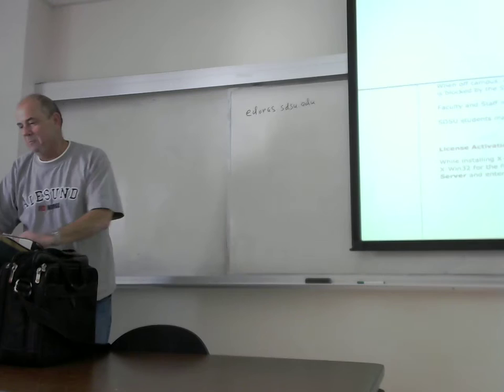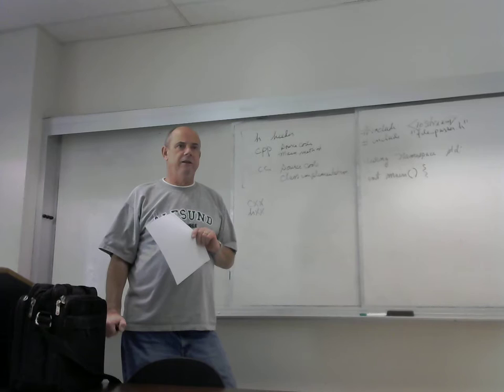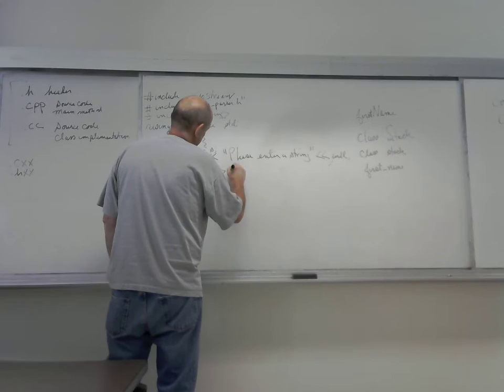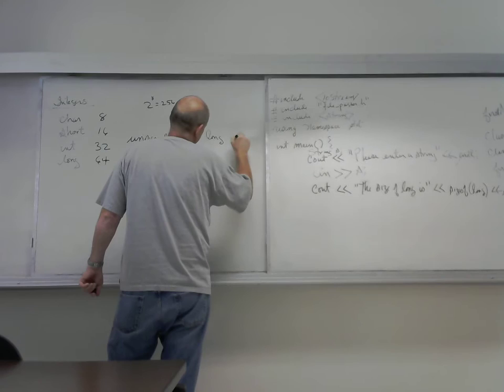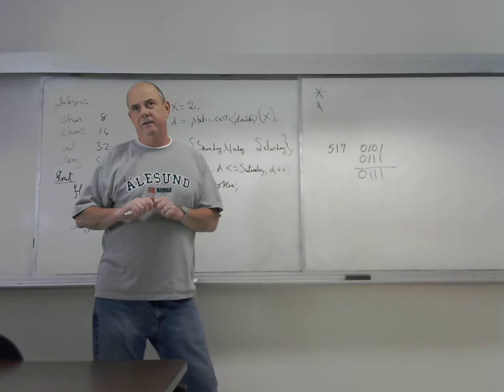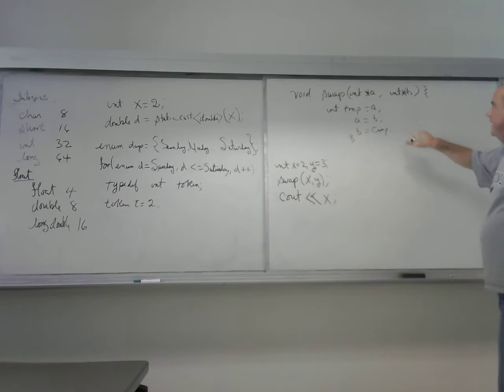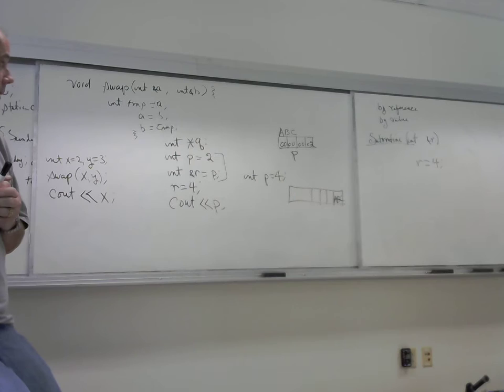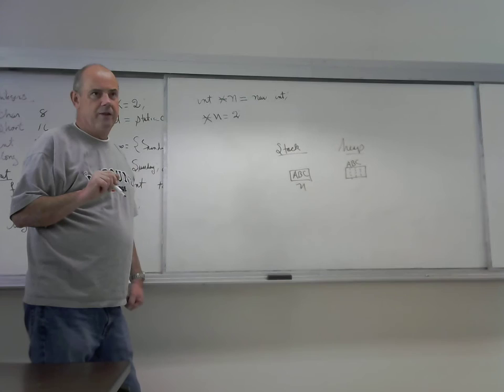CS530 Sep 14